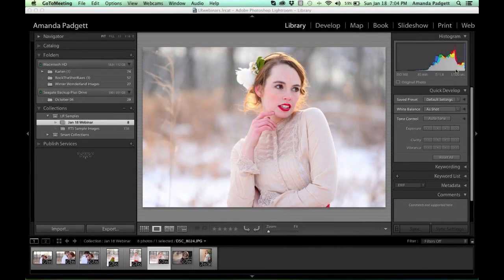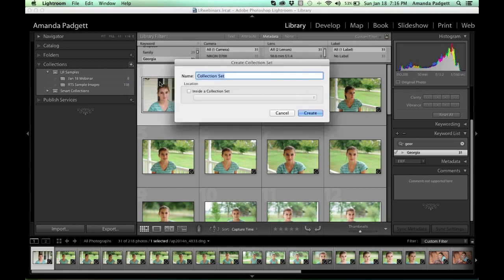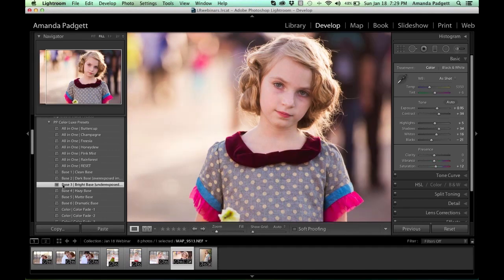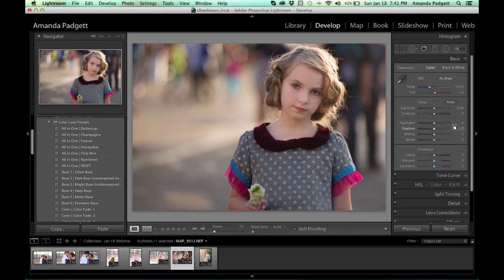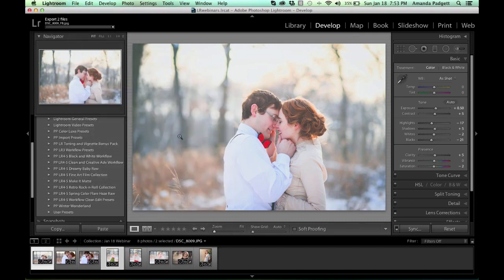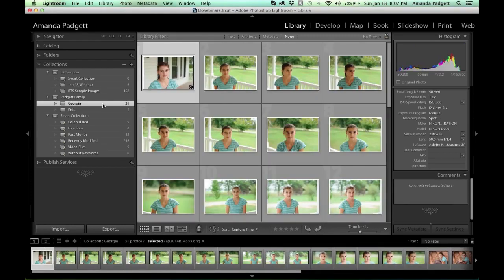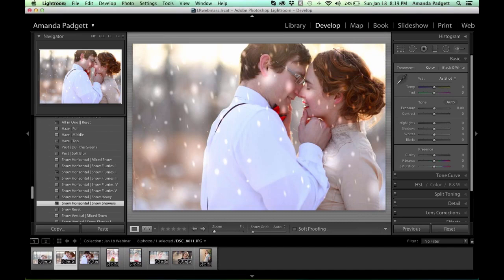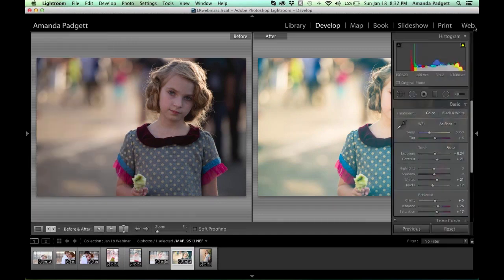5 Time Saving Tips In Lightroom Adding Snow in Lightroom